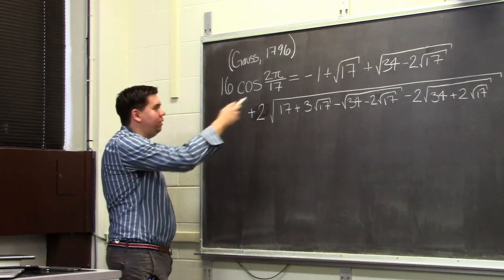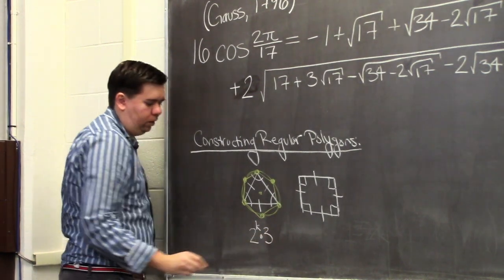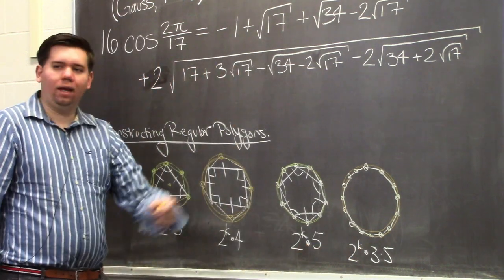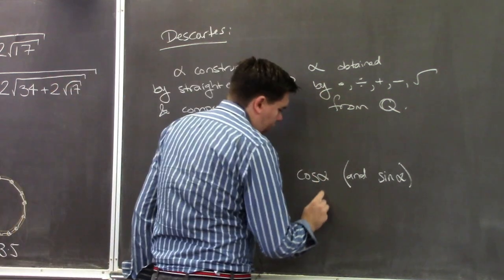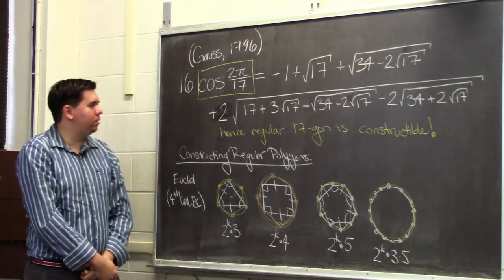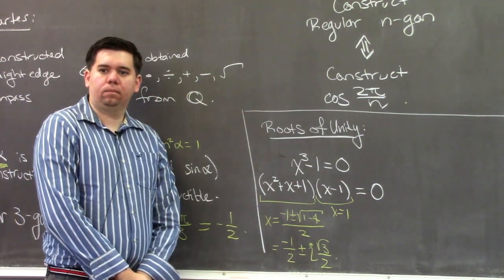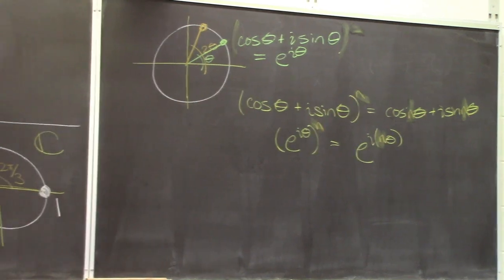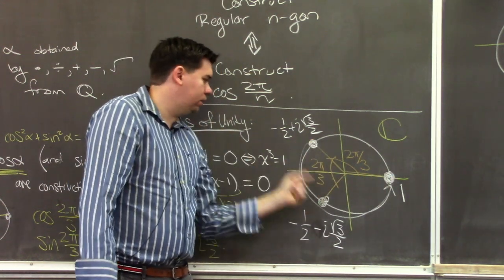Constructibility 5: Gauss' Construction of Regular 17 gon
We sketch Gauss' algebraic argument for the constructibility of the 17-gon. Along the way we discuss roots of unity in the complex plane.